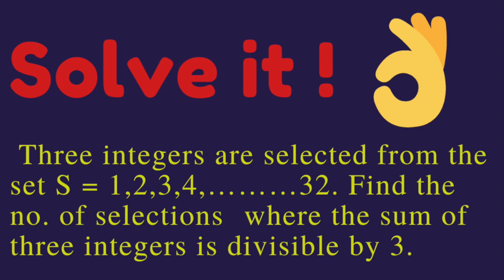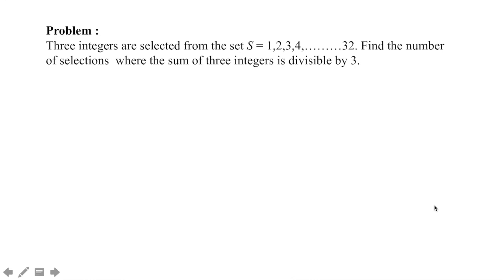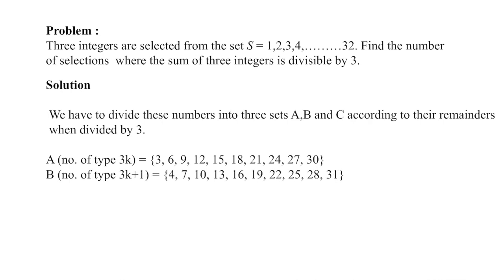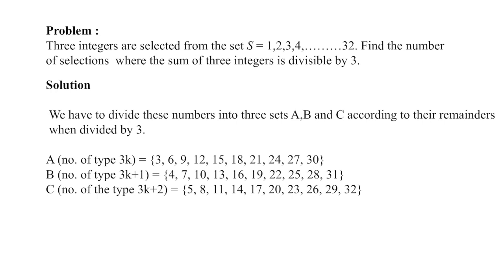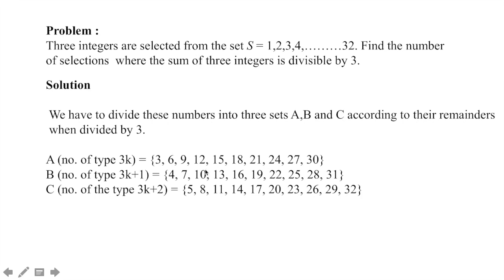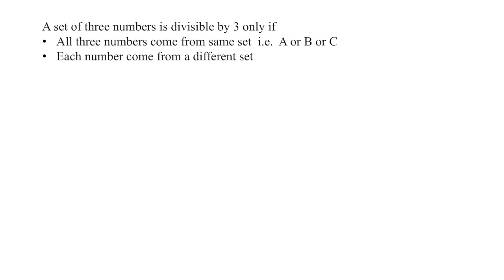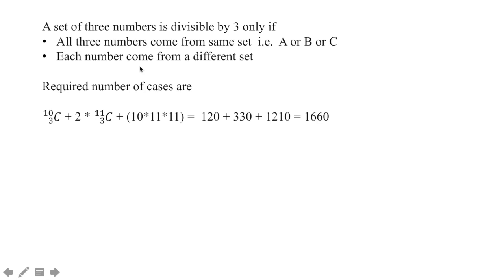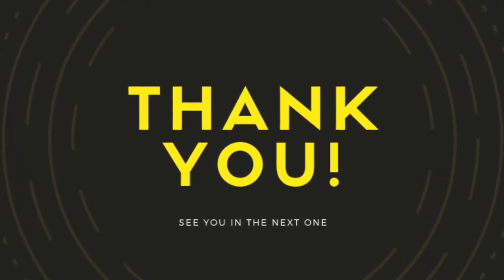Mind Refresher Series - Q No 13 {50 probs in COVID Lockdown} [Chk description for Free RMO Material]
This is a problem from Permutations-Combinations. I have taken this problem because it was requested by Viren Bansal (mathquest family member)

In this problem we are using partitioning of numbers and are choosing numbers from same or different partitions.

For free RMO Material : Pls fill query (We will send you link of google drive having free books/material)

We are launching an online platform for Olympiad preparation very soon :)

Team MathQuest